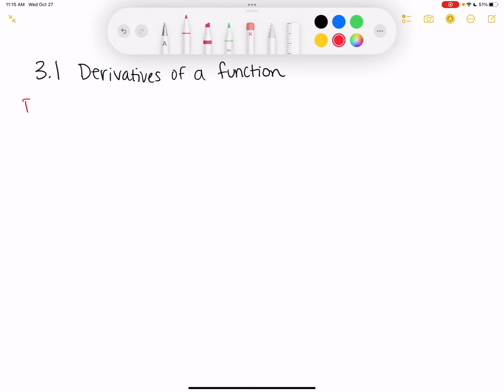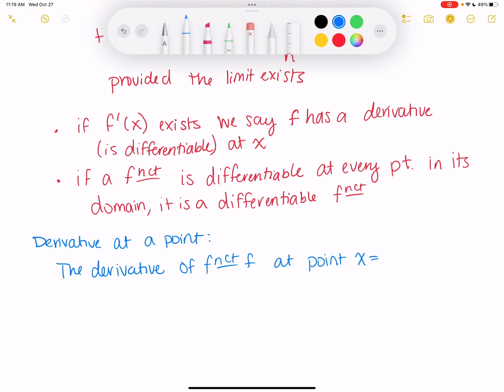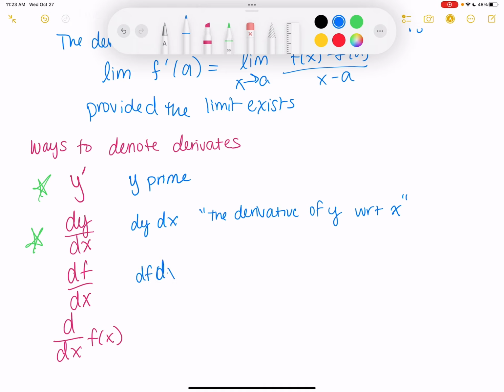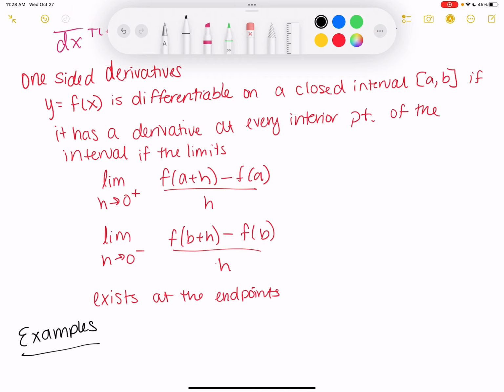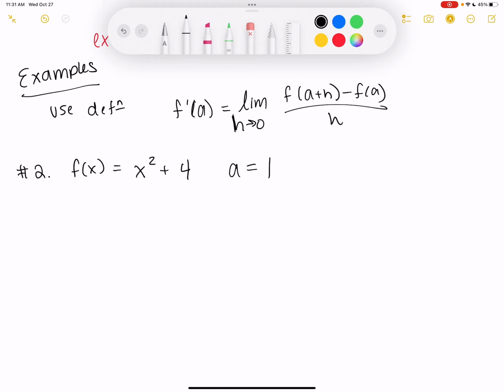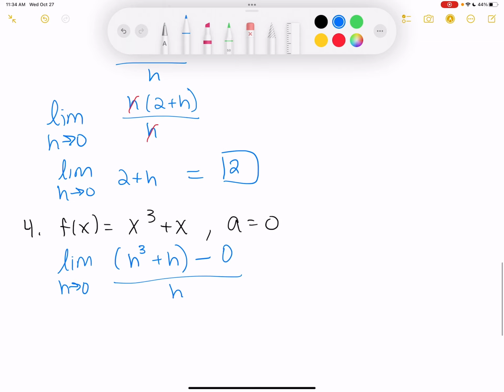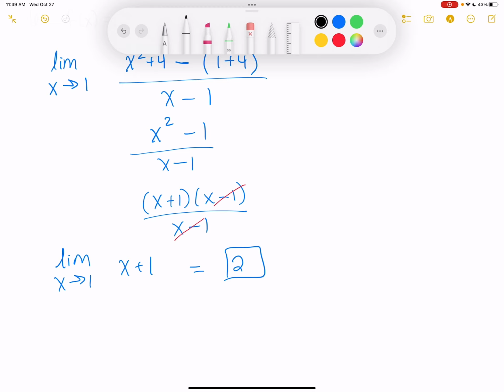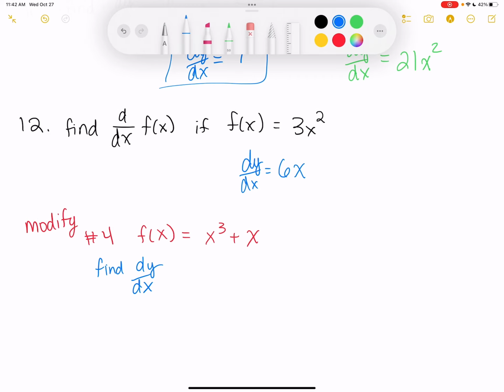AP Calculus Derivatives of a Function part 1